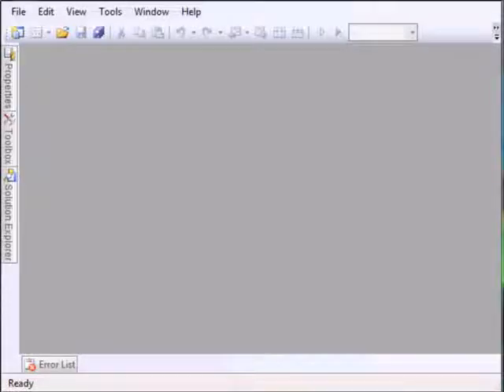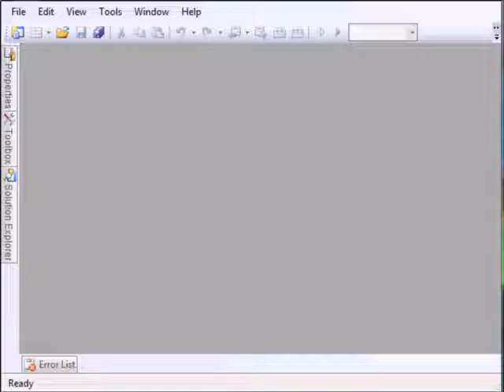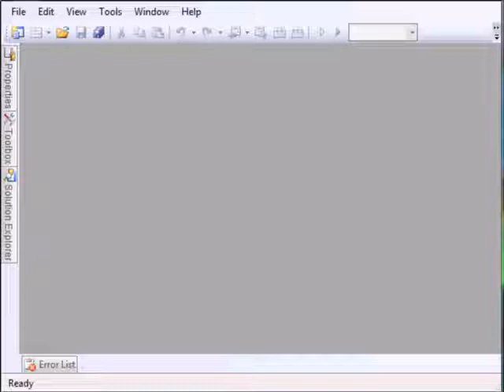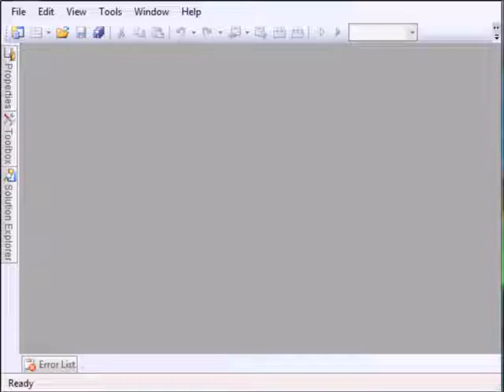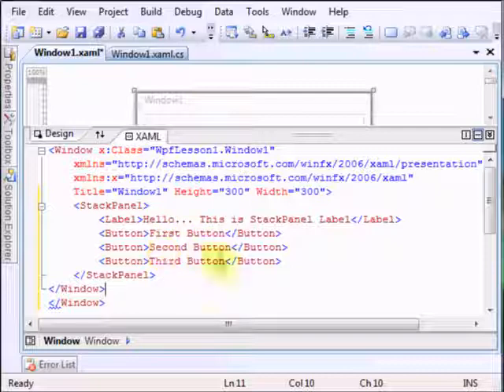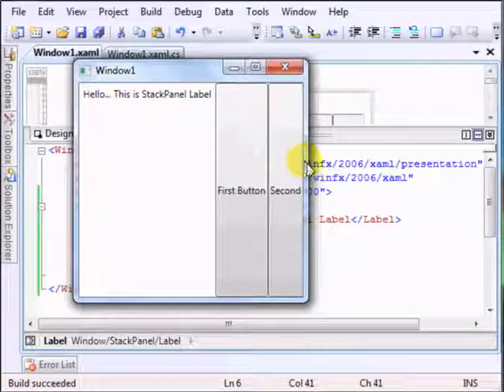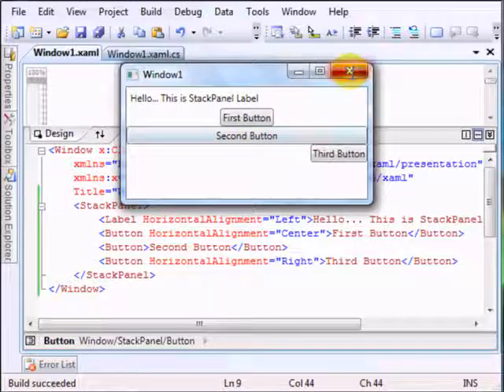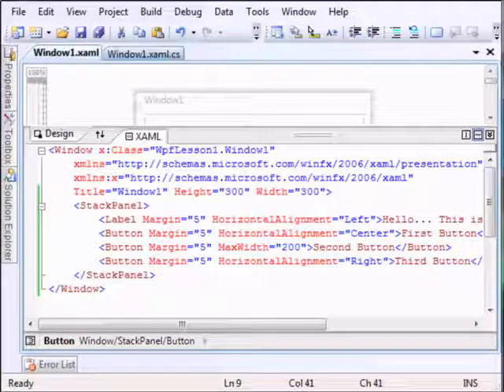WPF Lesson1 Layouts part1